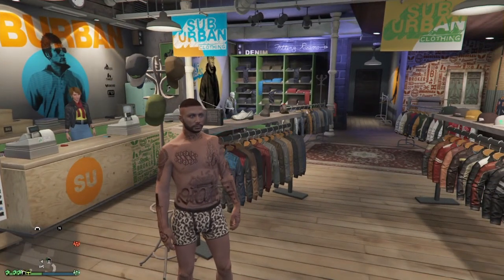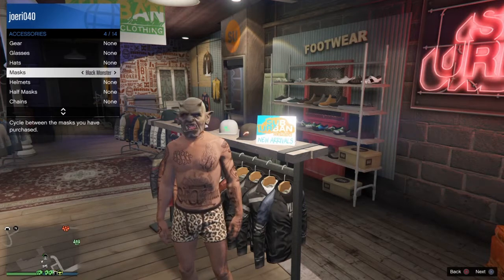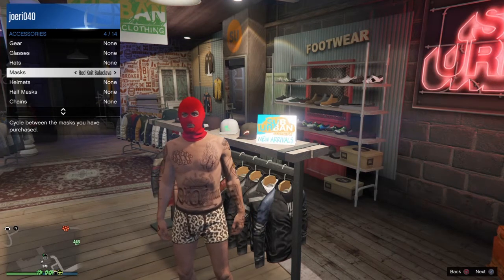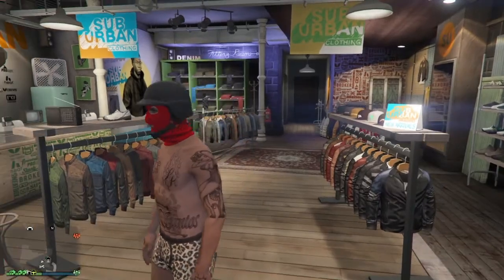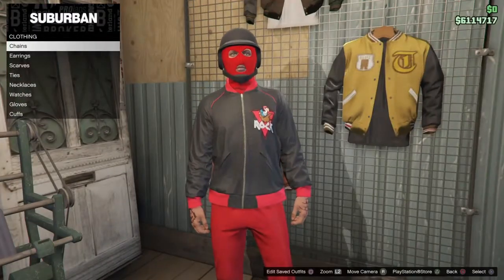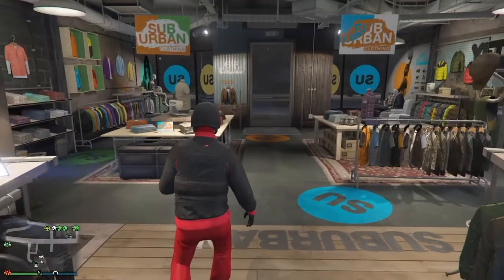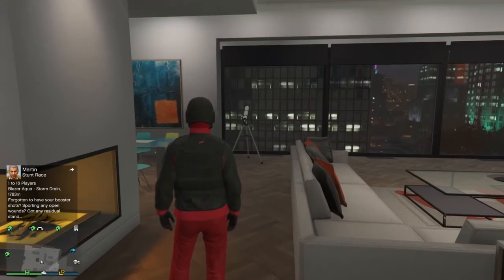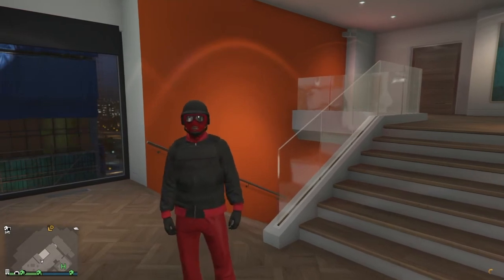GTA 5 Online Modded Outfit Rng Red and Black 1.40